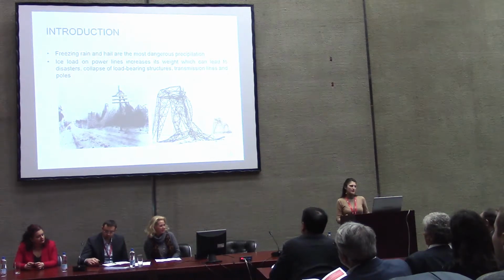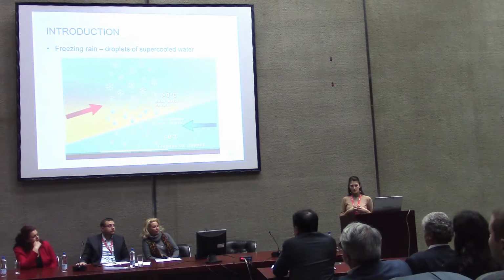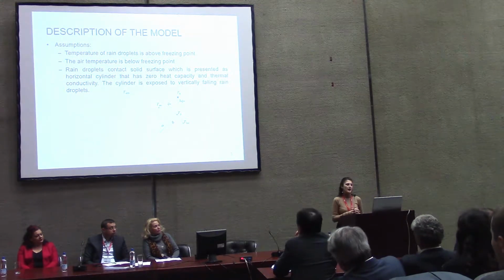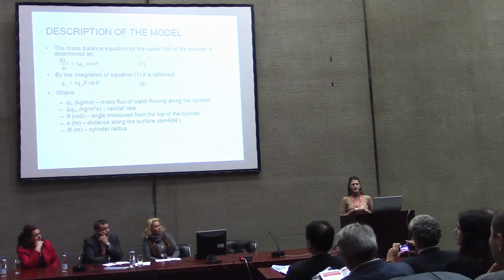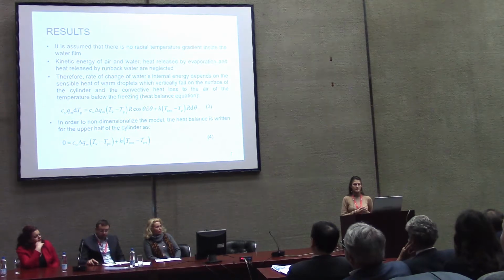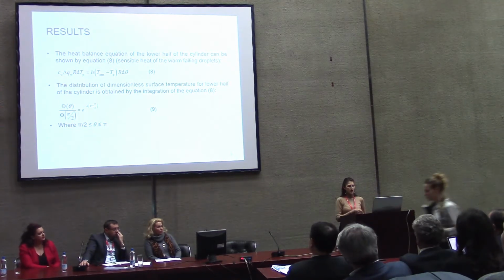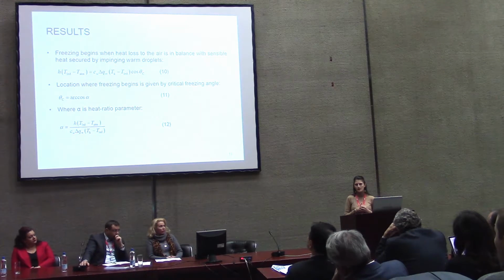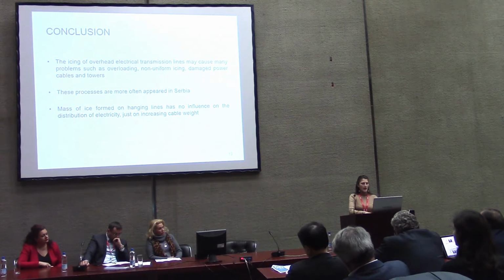Marija Orlović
Pojava kišnih kapi koje se lede na električnim vodovima
The occurrence of icing rain drops on powerlines
Marija ORLOVIC, Milos BANJAC (mentor), Faculty of Mechanical Engineering University of Belgrade, Belgrade, Serbia